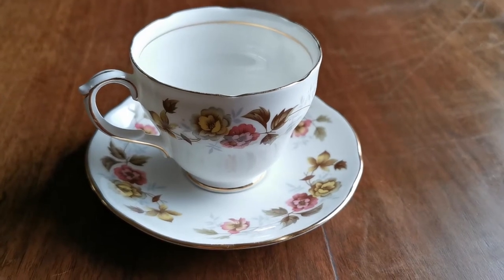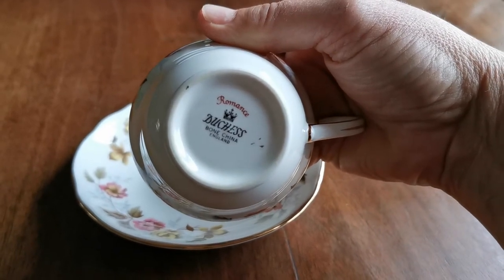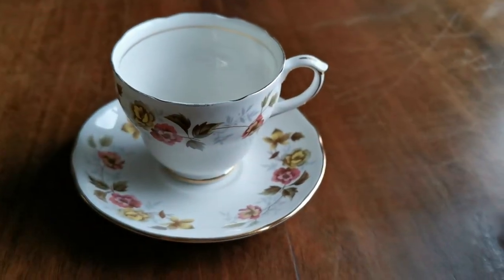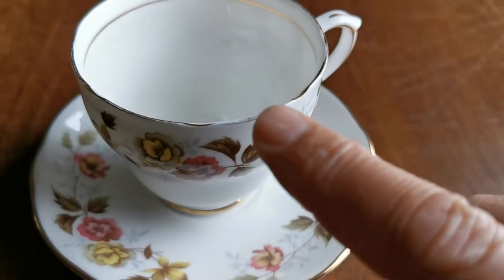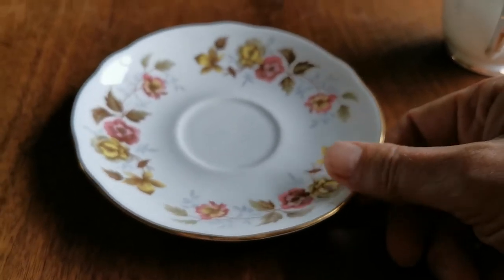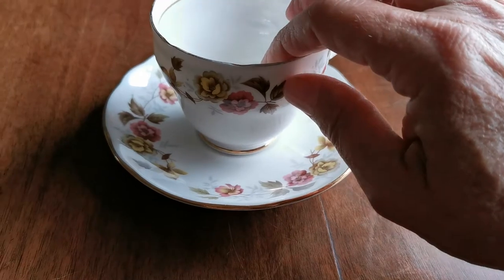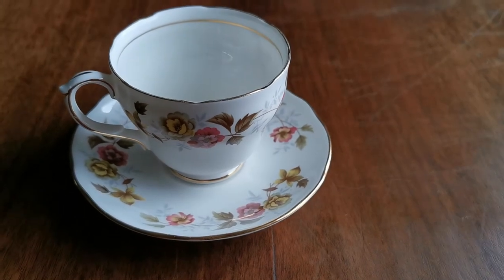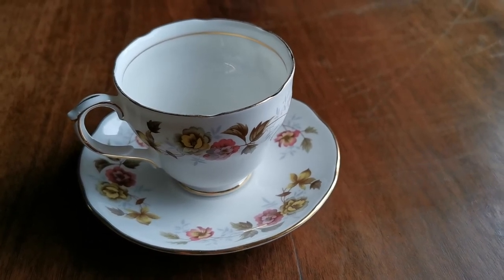Duchess Bone China pattern Romance tea cup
Romance a pattern by Duchess bone china from the last part of the 20th Century